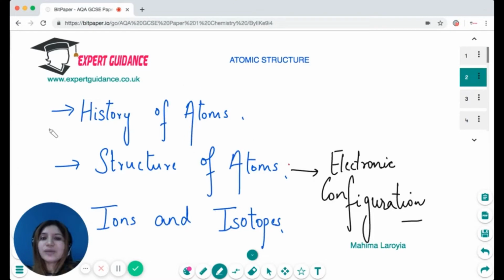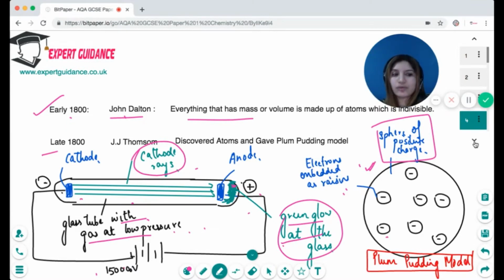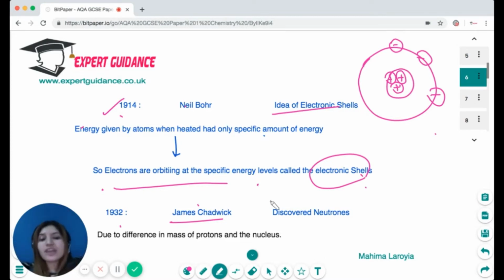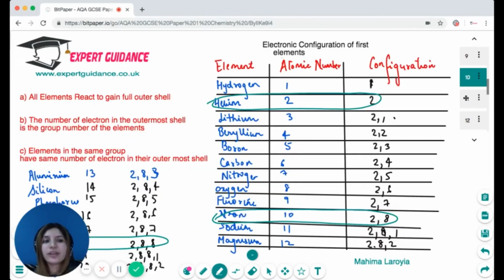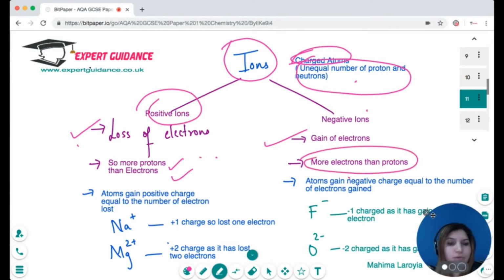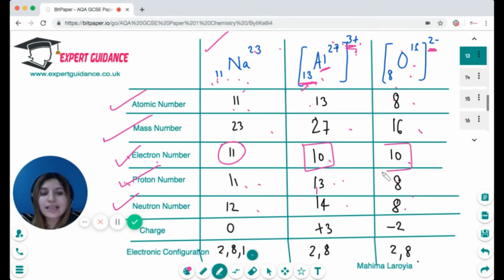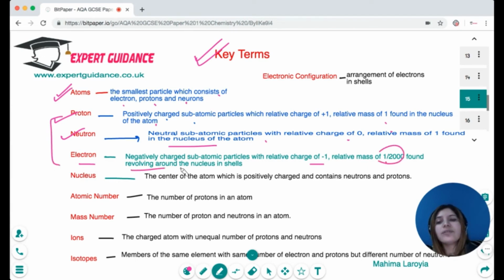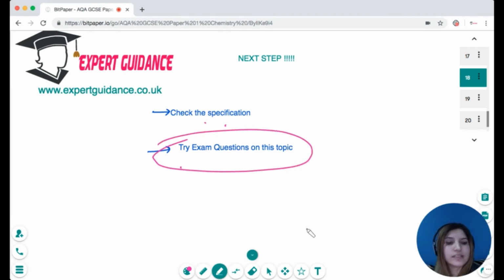GCSE EDUQAS Chemistry Particles and atomic Structure Complete Revision Summary in just 20 minute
Particales and atomic Structure ;-

History of Atoms – Developments that has given the present structure of the atom
Present Structure of Atoms –Electronic configuration
Ions and Isotopes

 References:
 BBC Bitesize
 AQA GCSE Science Kerboodle textbook
 Wikipedia
 Wikimedia Commons
 Image Source:
 Wikipedia
Wikimedia Commons
 Flickr
 Pixabay